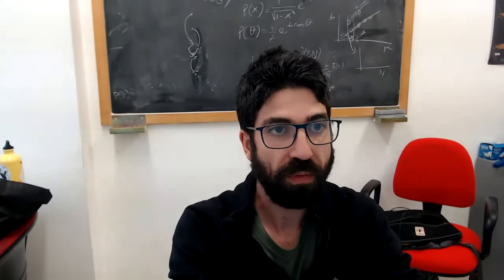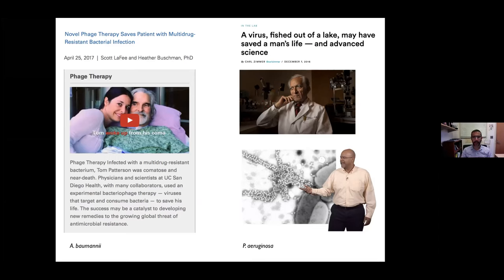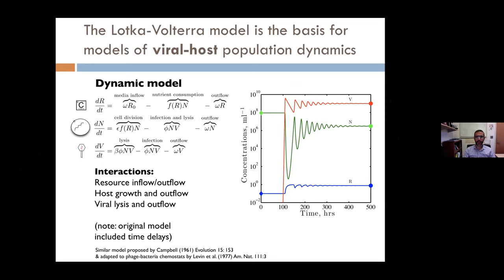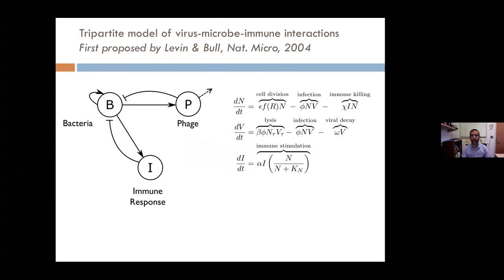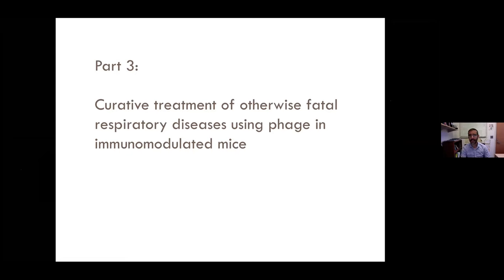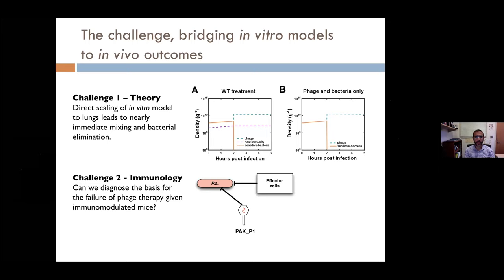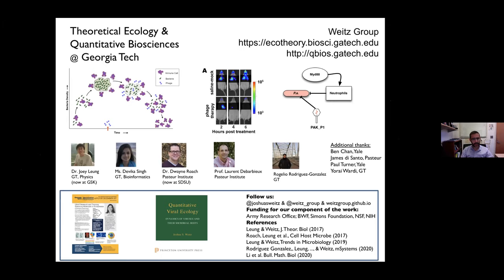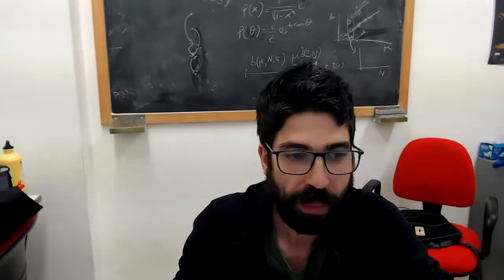River networks as ecological corridors: species, populations, pathogens - Part 1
Speaker: Andrea RINALDO (EPFL, Switzerland)

2020_12_03-15_45-smr3486.mp4